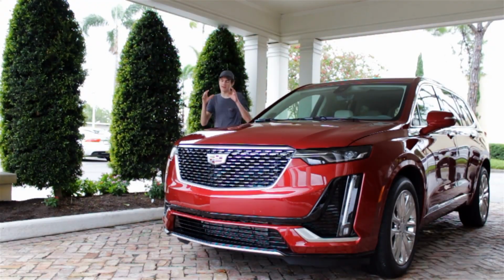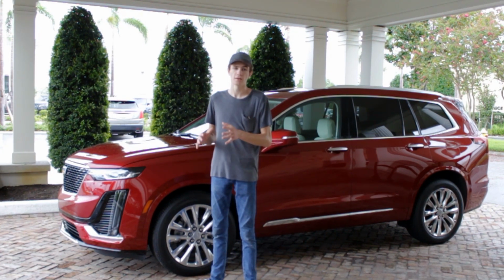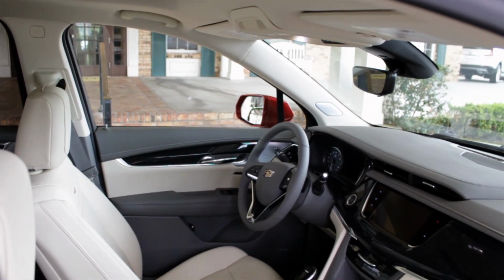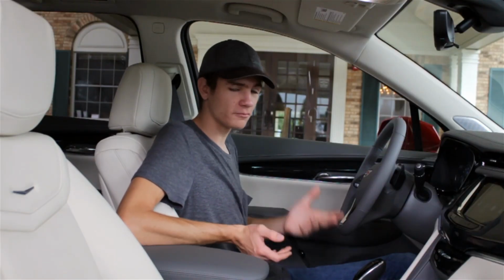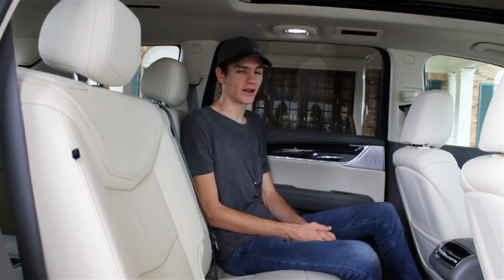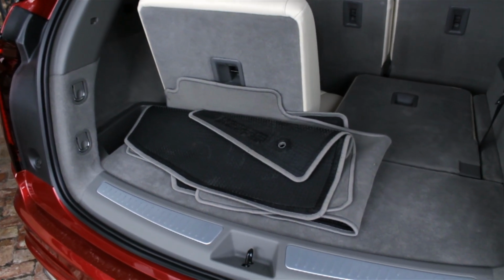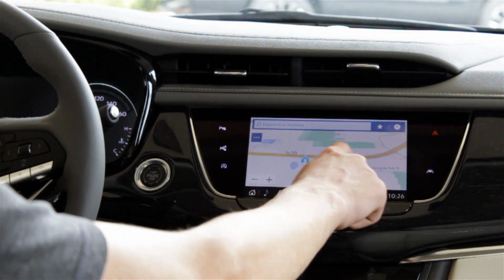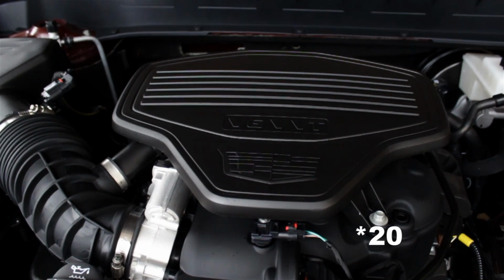2020 Cadillac XT6 Review | Cadillac's BEST Car Ever?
Is the 2020 Cadillac XT6 Premium Luxury the BEST luxury SUV this year? Find out in this FULL Review!

The XT6 Premium Luxury interior is filled with soft leather and dark wood grain trim panels. It comes with a standard wireless charge port, as well as 8-way power adjustable front seats. I definitely like the new 8-inch infotainment system, but the grey center console seems a bit dull.

On the exterior, the XT6 has a completely new design which features a new style for Cadillac. It comes with LED headlights, 20-inch wheels, and a hands-free power trunk in the back. Under the hood, the XT6 is powered by a 3.6-liter V6 engine, which produces 310 horsepower for the available AWD system and should also get a combined 20 mpg of fuel economy.